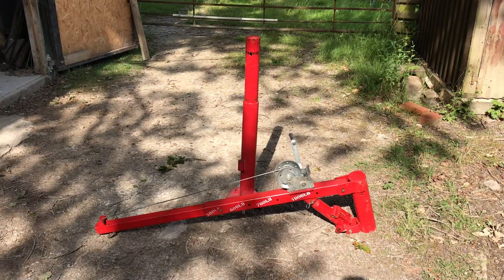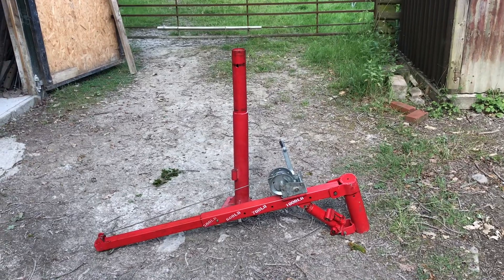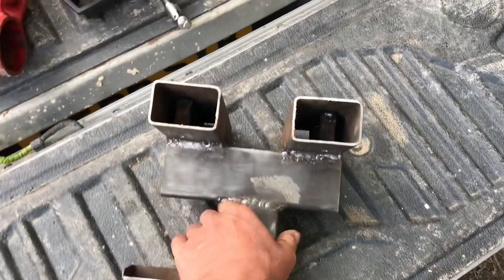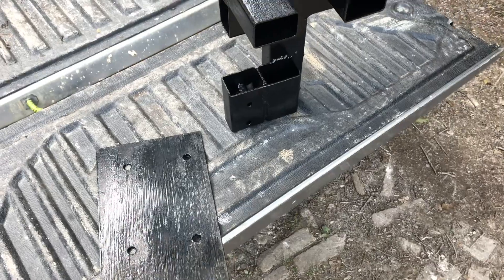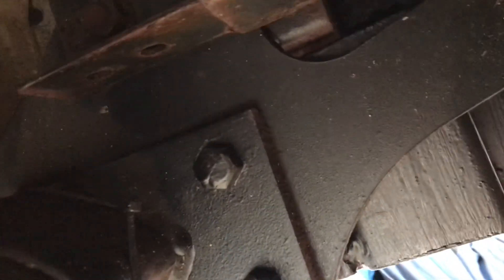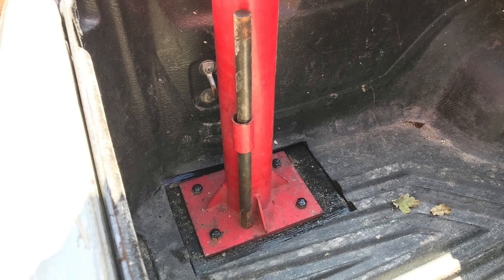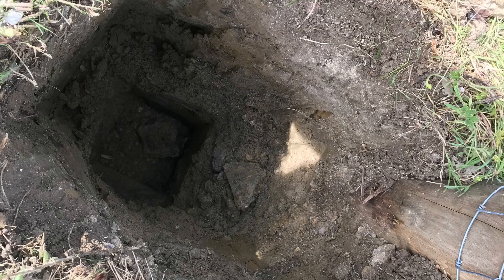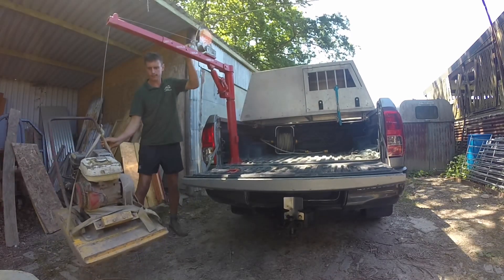Installing a hydraulic pickup bed crane on a Toyota Hilux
Installing a crane similar to harbor freight with a manual winch/ ram and half tonne lift capacity on my Toyota Hilux mk8